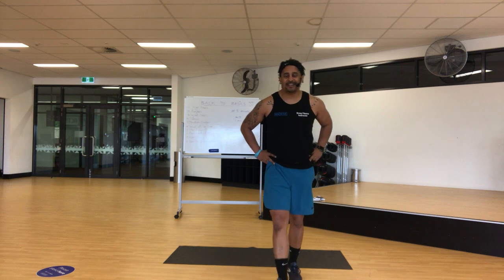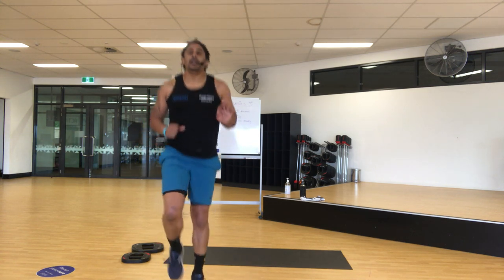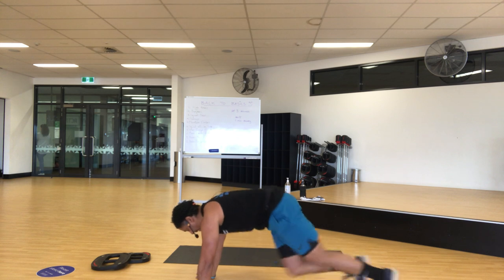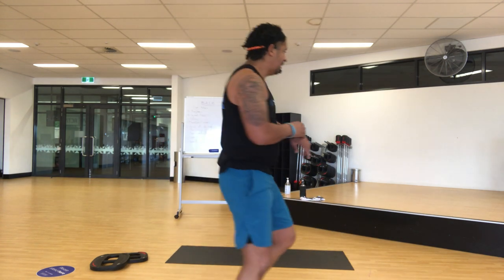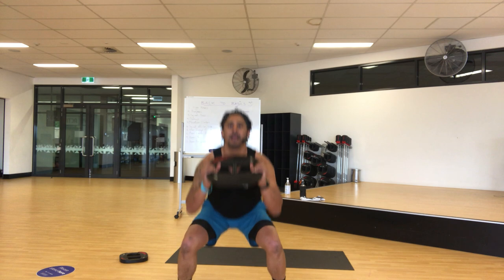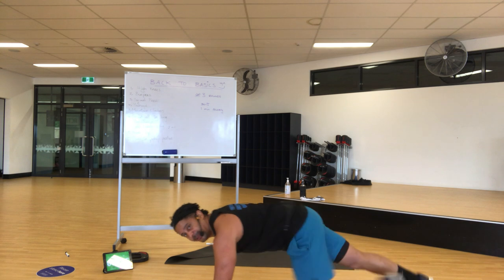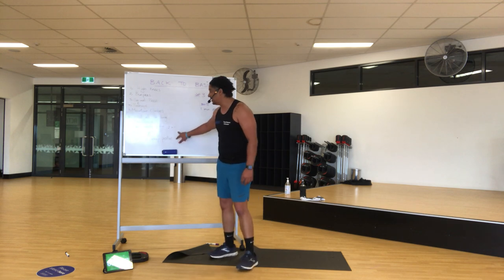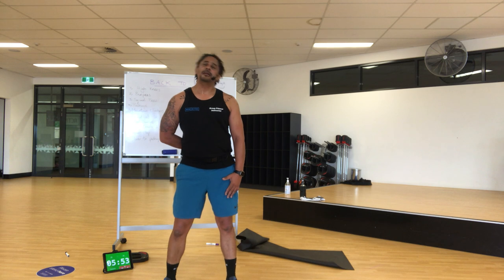B O O T C A M P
Wayne’s Bootcamp workout is an awesome blend of bodyweight cardio and strength movements.
Make some space and fill up the water bottle, this is a great workout that will really push your limits!

👉Equipment: A Mat